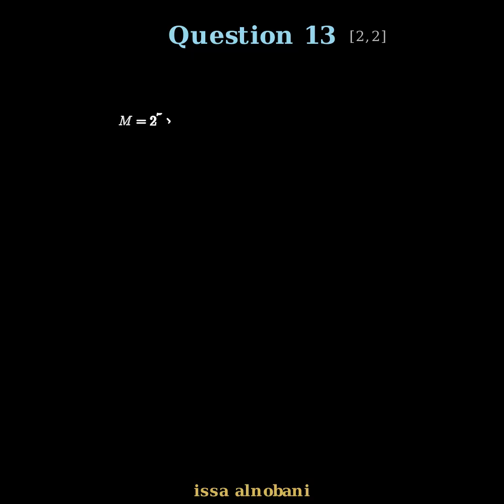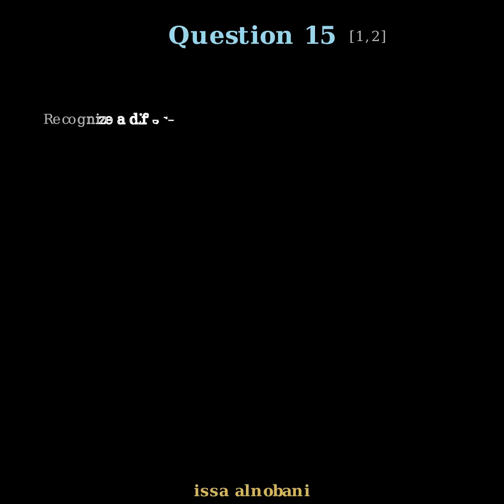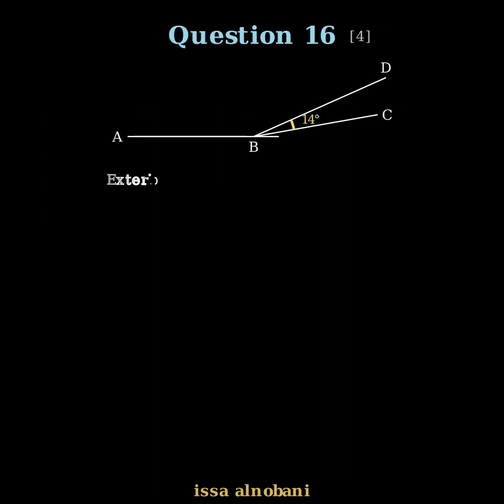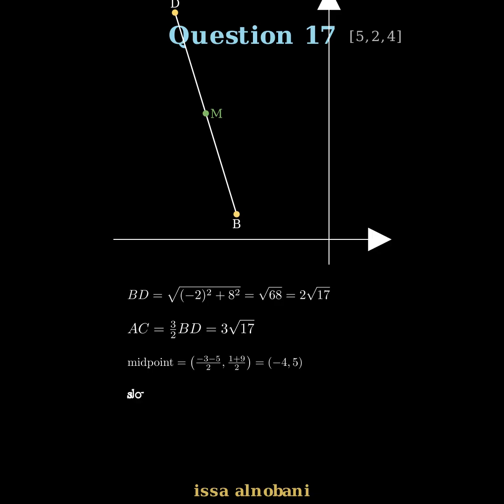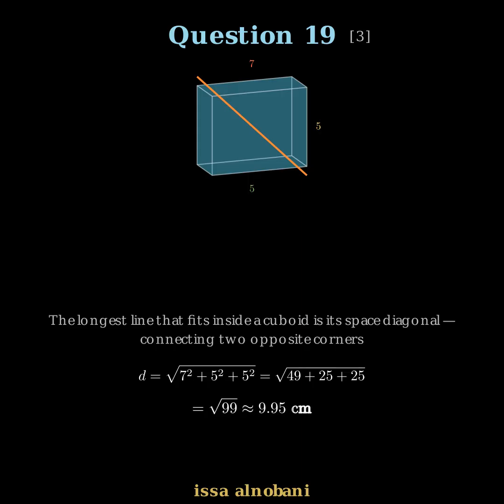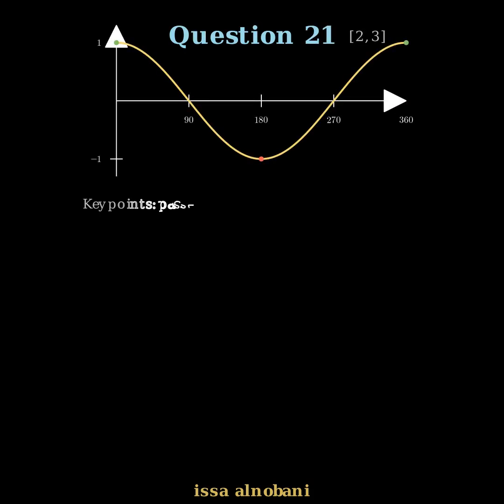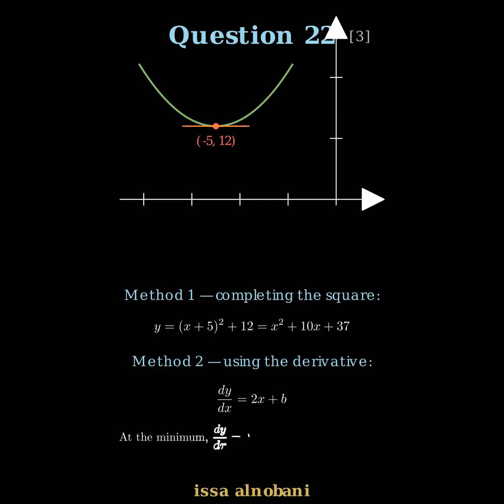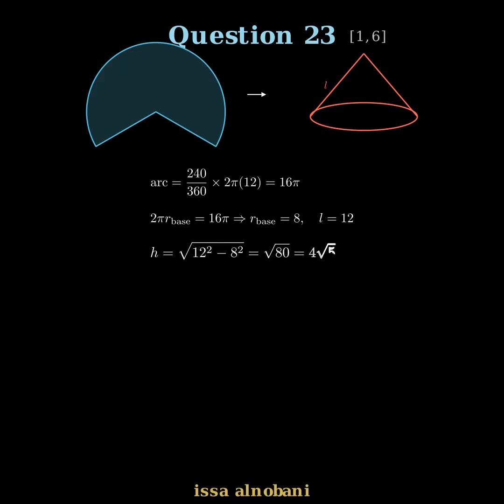IGCSE Maths 0580/22 Oct/Nov 2025 — Full Worked Solutions Q13–24 | Paper 2 Extended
Complete step-by-step solutions to Questions 13–24 of Cambridge IGCSE Mathematics 0580/22, Paper 2 (Extended), October/November 2025.

Covered in this video:
Q13 Indices & prime factors · Q14 Standard index form · Q15 Factorisation
Q16 Regular polygons · Q17 Coordinate geometry (kites, gradients) · Q18 Surds
Q19 3D Pythagoras · Q20 Functions & inverse functions · Q21 Trigonometric graphs
Q22 Completing the square (+ derivative method) · Q23 Sectors, cones & volume · Q24 Indices

Every answer is explained from first principles with animated diagrams, so you can see exactly where each number comes from — not just the final result.

Part 1 (Questions 1–12) is available on the channel — link in the pinned comment.

📘 Mathematics Center — clear, exam-focused IGCSE maths, one paper at a time.